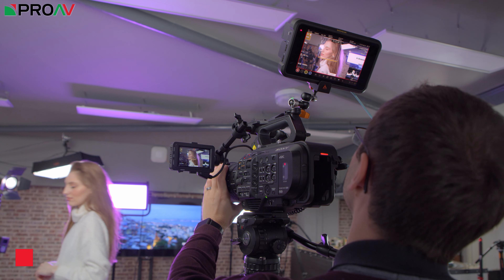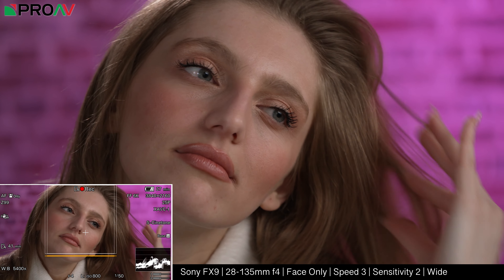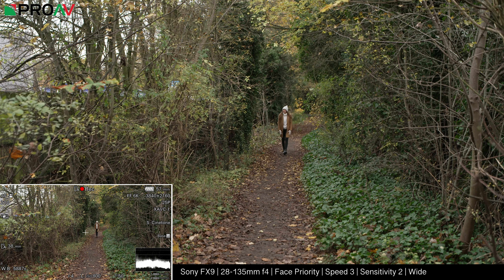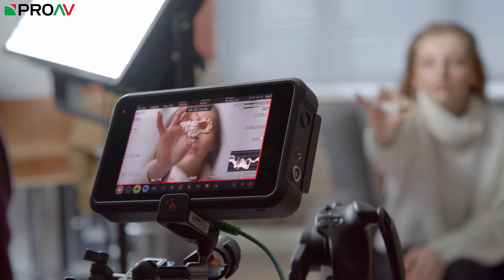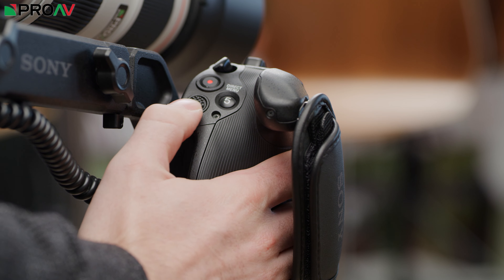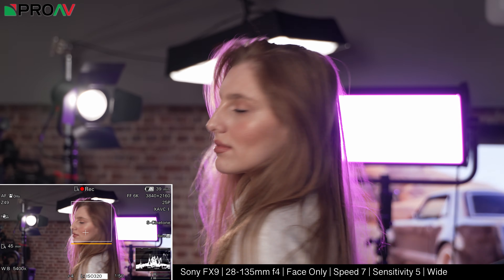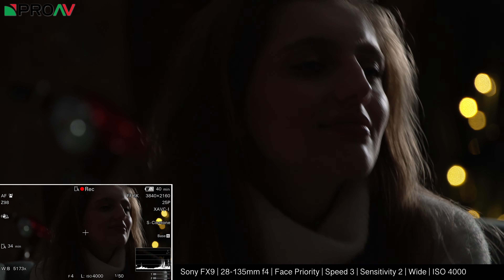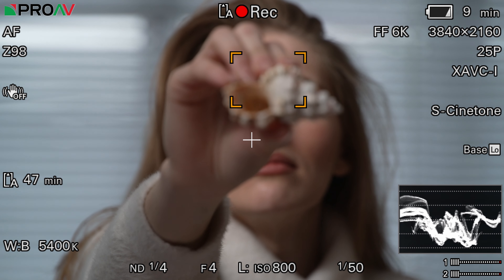Testing the Autofocus | Sony FX9